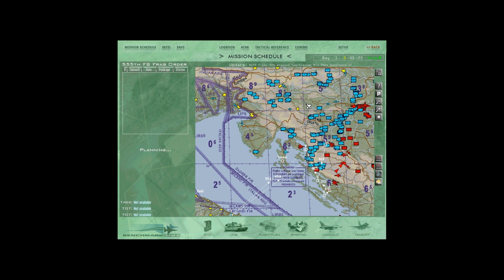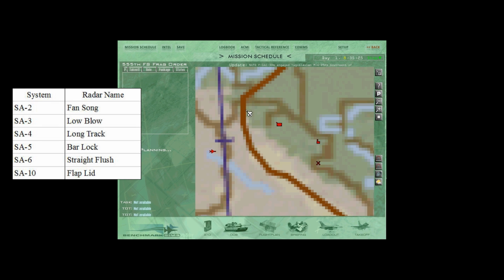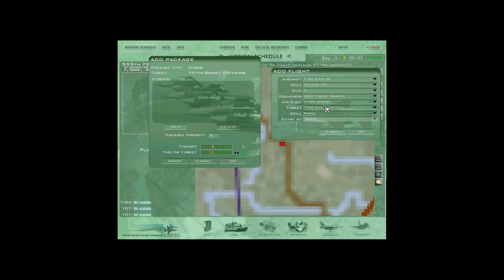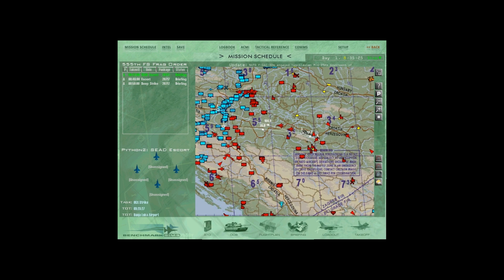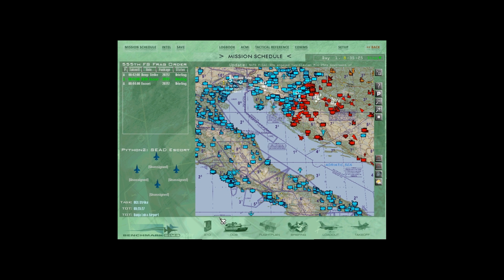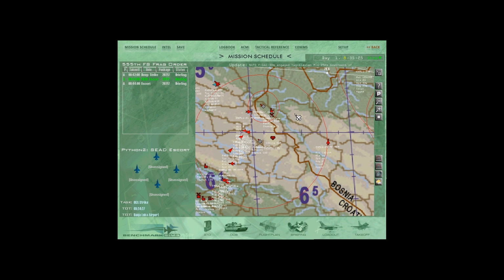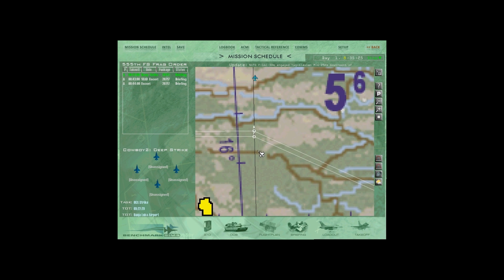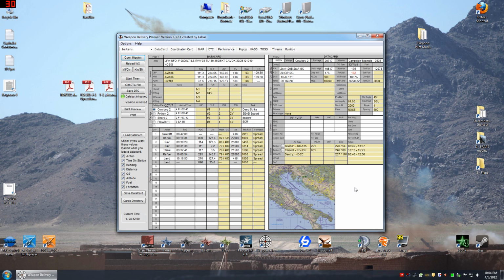Falcon BMS 4.32 Flight Fragging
0:00 Priorities Window
2:10 Map Marker Descriptions
9:54 Turning Off AI Fragging
10:52 Fragging the Flight/Package
22:42 Changing Steerpoint Time, Speed, Location and Patrol Time
32:36 Identifying and Marking Pre-Planned Threats
41:04 Setting Up Air-to-Air Refueling Steerpoints
49:00 Briefing Threats
52:17 Using Weapons Delivery Planner for Fuel Levels
55:43 Pre-Planned Threat Circles on your HSD